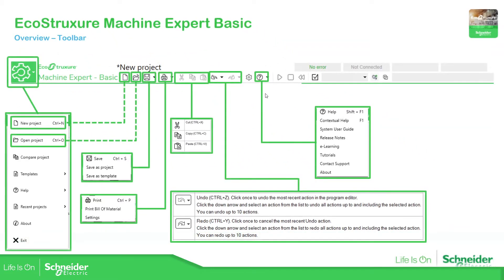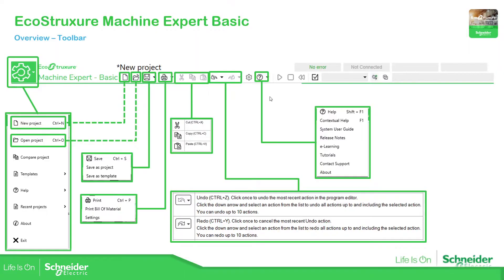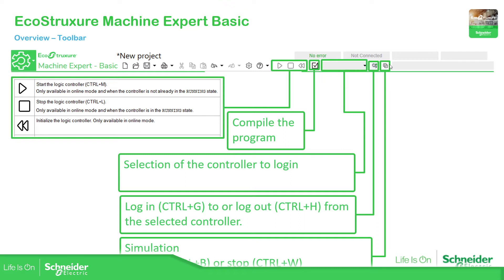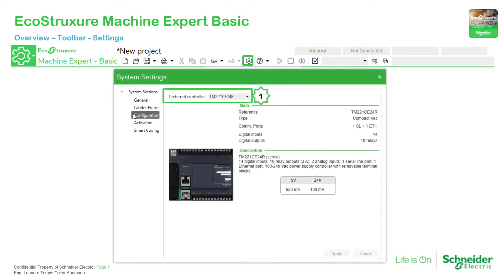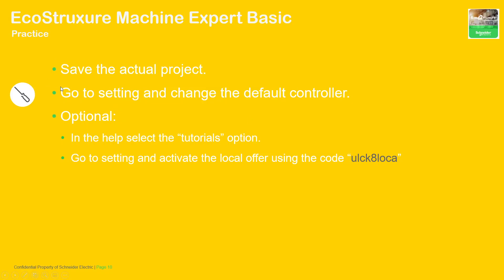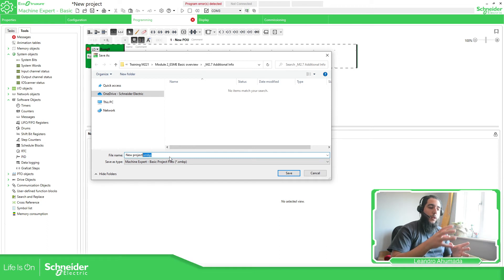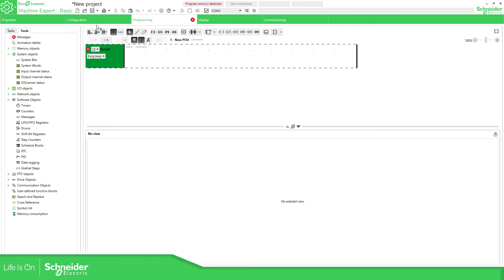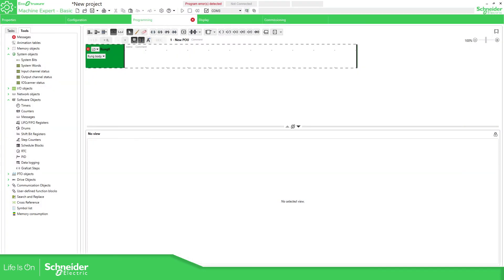Training - M221 - M2.6 EcoStruxure Machine Expert Basic Toolbar